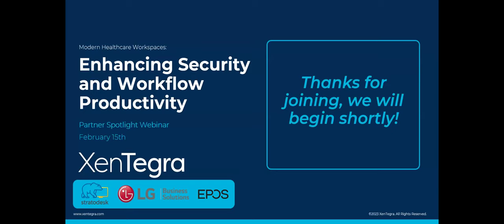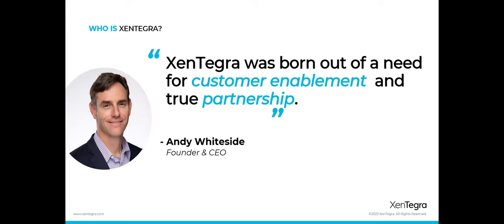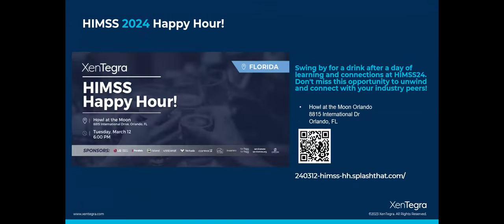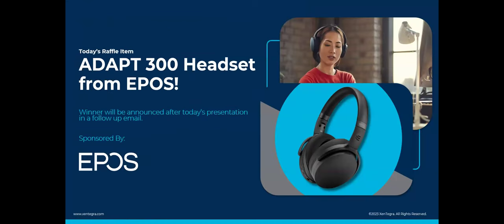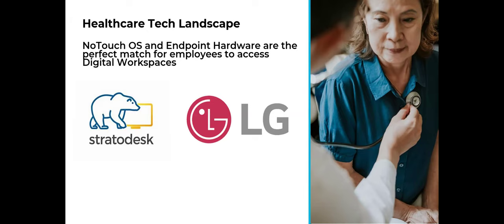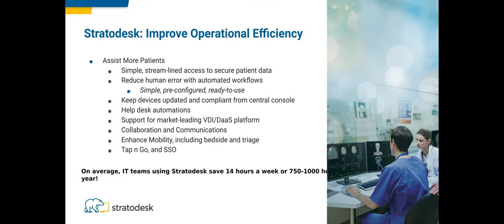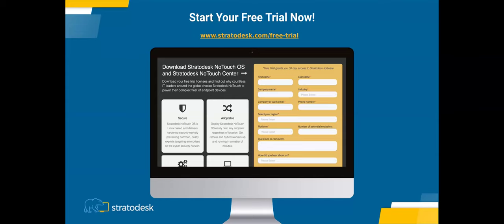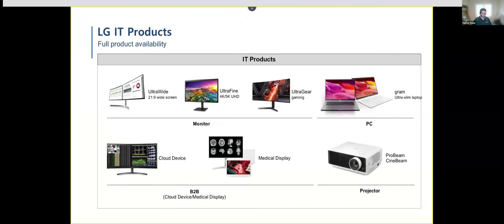Modern Healthcare Workspaces: Enhancing Security and Workflow Productivity - Webinar Recap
Missed our partner spotlight webinar on February 15, 2024, featuring LG and Stratodesk, where we explored security and productivity in modern healthcare workspaces? Don't worry! Watch the recording now and discover innovative strategies to protect sensitive patient data, strengthen endpoint security, and leverage the power of virtual workspaces for exponential workflow productivity.

🔒 What You'll Learn:

• Understanding Virtual Workspaces: Learn how virtual workspaces offer a secure and efficient environment for managing sensitive patient data, significantly reducing the risk of data breaches.
• Endpoint Security Strategies: Gain insights into securing endpoints against cyber threats in healthcare, including essential features like multi-factor authentication and encryption.
• Empowering Remote Work & Telehealth: Explore how virtual workspaces are transforming remote healthcare delivery, maintaining high security while providing flexibility.
• Workflow Productivity Enhancement: Discover how centralized access to applications and data streamlines healthcare operations, leading to faster and more effective service delivery.
• Collaboration & Communication Tools: Uncover the benefits of integrated communication tools within virtual workspaces that foster efficient collaboration among healthcare teams.
• Mobility in Healthcare: Learn how the adaptability of virtual workspaces to various devices enhances the mobility and productivity of healthcare professionals.
• Scalability & Flexibility: Understand the scalability of virtual workspaces to accommodate the evolving needs of healthcare organizations, from expanding services to onboarding new staff.
•Automating Healthcare Workflows: Find out how virtual workspaces can automate key healthcare processes, reducing manual tasks and increasing overall efficiency.

🗣 Speakers:
Steve Dare, Senior Sales Director at Stratodesk.
Bill Chappell, Director of Solutions Enablement at Stratodesk.
Ray Anderson, Solutions Architect at XenTegra.
Patrick Toner, Senior Account Manager at LG.
Max Ortiz, Channel Account Manager at EPOS.

Transform your healthcare workspace with cutting-edge technology. Watch the webinar recording now and stay ahead in the world of healthcare IT!

📅 Original Webinar Date: February 15, 2024
🕐 Duration: 1:00pm – 2:00pm EST

Ready to learn more? Schedule a meeting with us!